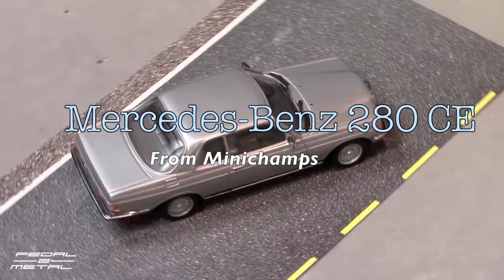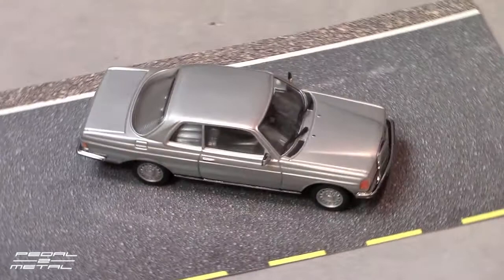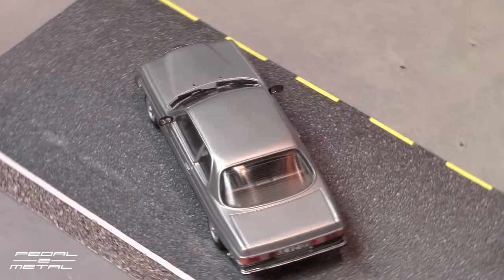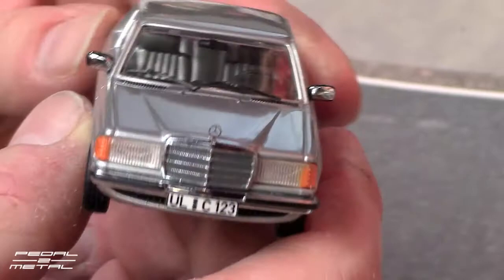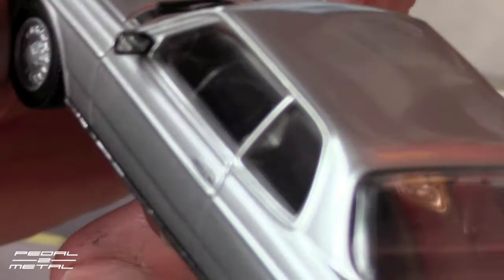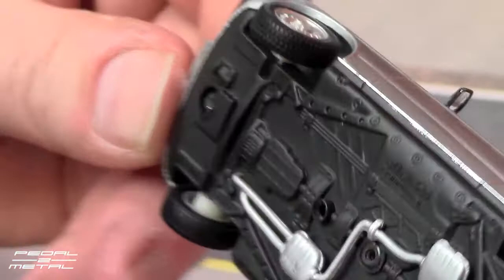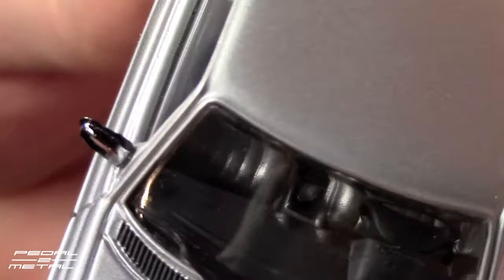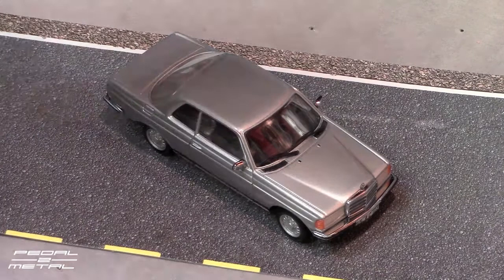1/43 Mercedes-Benz 280CE by Minichamps | Quick Look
Today I'll be reviewing a die-cast 1/43 1976 (Euro) Mercedes-Benz 280CE coupe by Minichamps. -See ya guys soon!